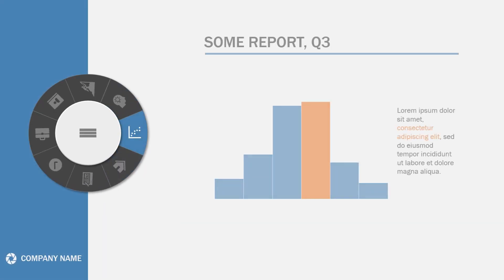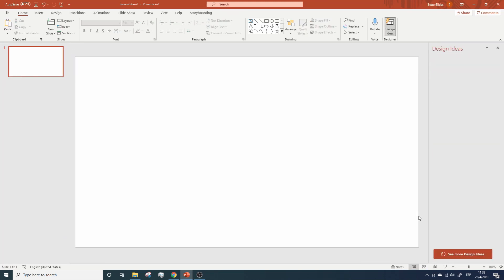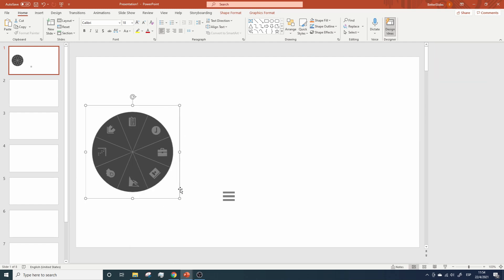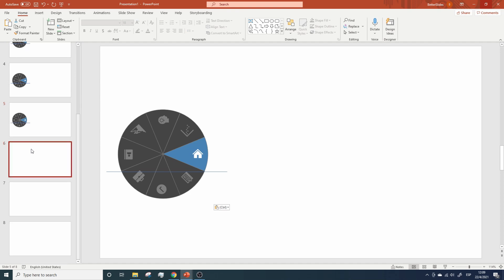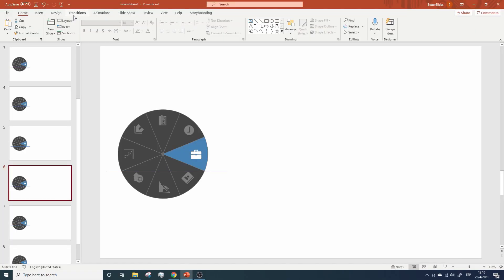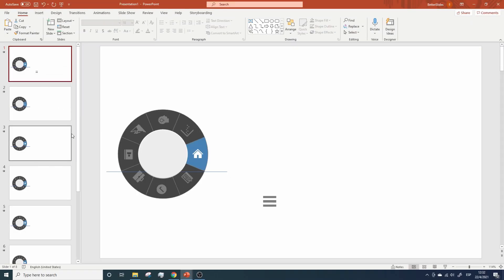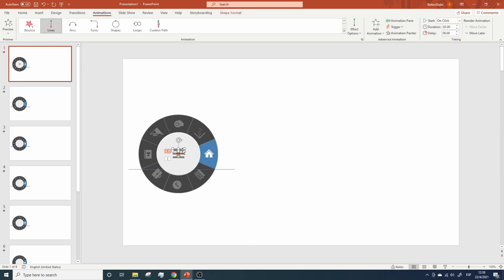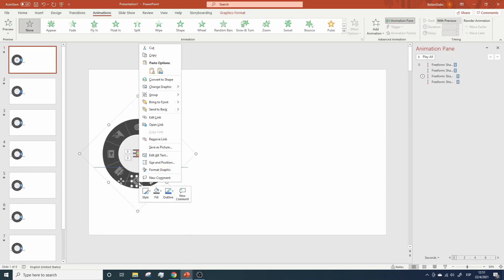😲👉 How To Create A Spinning Interactive Menu In PowerPoint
In this tutorial you will learn how to create an elegant, clickable spinning menu for your powerpoint presentations.

This is a PowerPoint animation you can use to capture people's attention and make them follow your slideshow.

THE ASSETS FOR THIS VIDEO - UPDATED September, 2023.

Please click on File 👉 Download 👉 Powerpoint Presentation (.pptx) to get a local copy that you can modify

This channel is a big powerpoint presentation tutorial aiming to help you improve your powerpoint presentation skills. I want to give you some interesting powerpoint presentation ideas that skyrocket your slideshows.

The popowerpoint animations you will find on this channel are amazing yet elegant and easy to do. I love to share powerpoint animation tricks, transitions and effects that help you create better presentations.